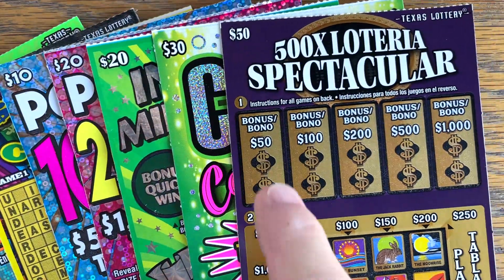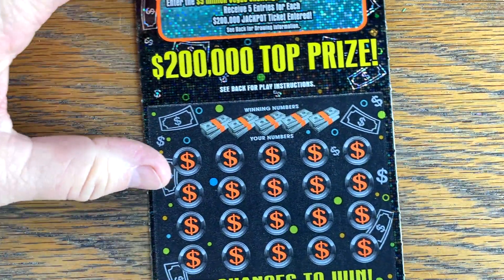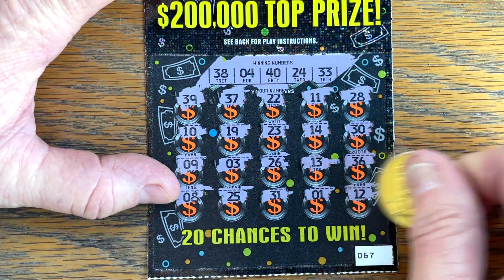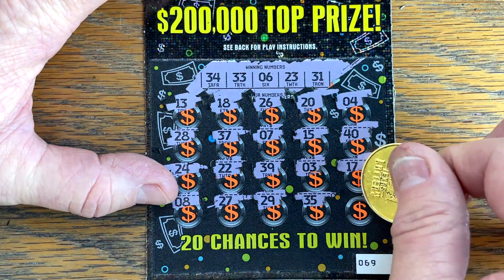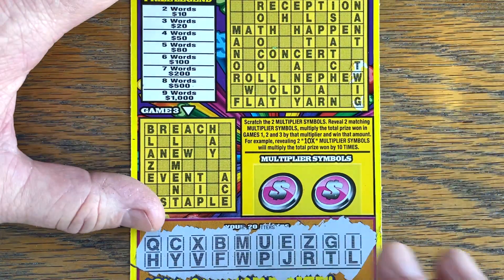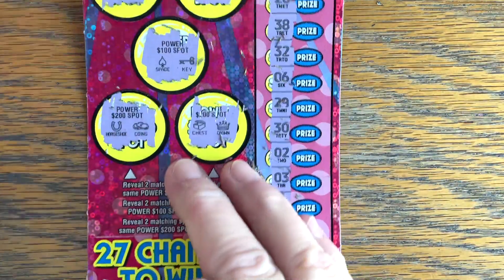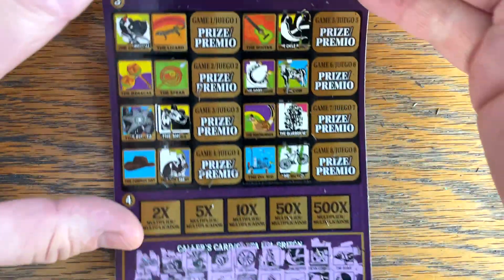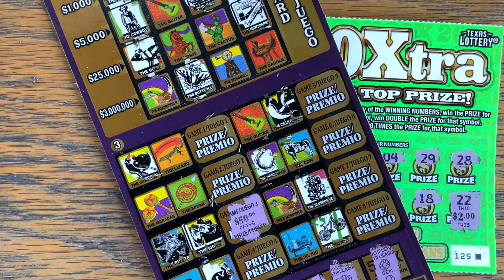💰 Sometimes You Just GET LUCKY! $50 TICKET 🔴 $200 TEXAS LOTTERY Scratch Offs